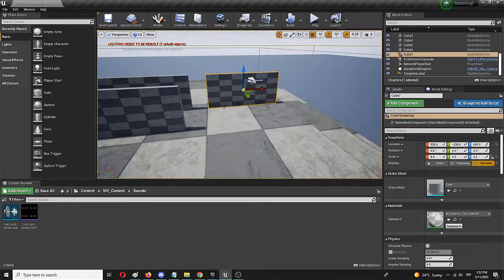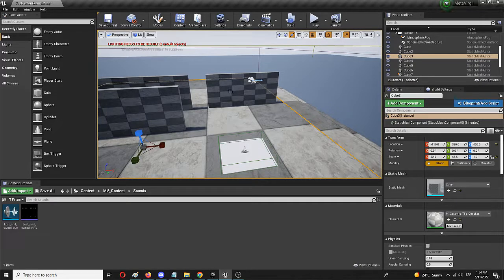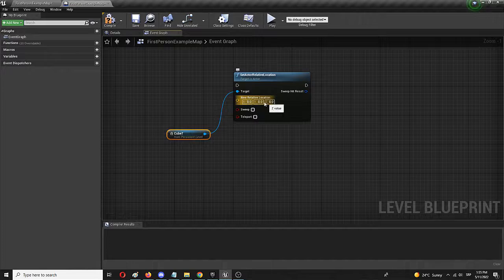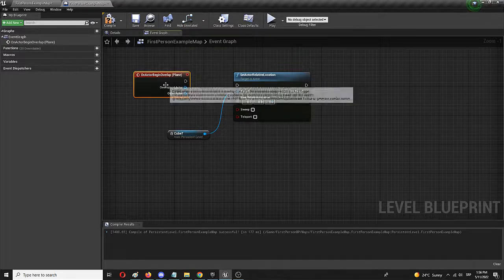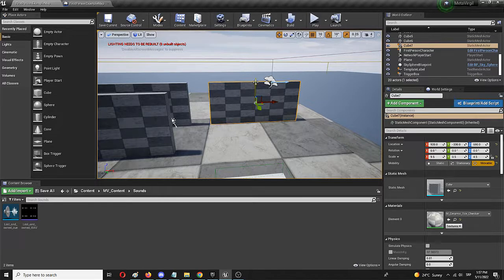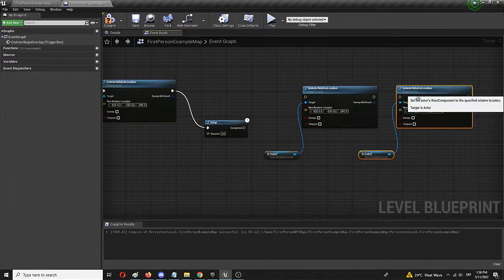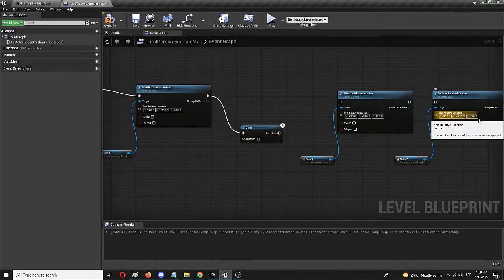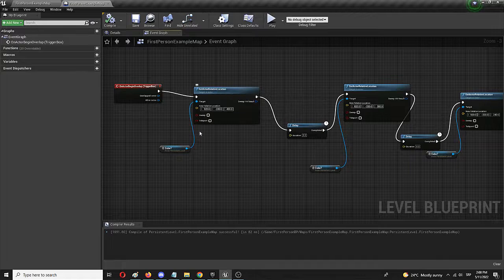How to make the Simplest Door Switch in Unreal Engine - UE Beginner Tutorial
Hey and thanks for checking out this Unreal Engine beginner tutorial on how you can create the simplest door switch in this game engine. The Unreal Engine open door blueprint is often used, especially when it comes to those with a button, for beginners. However, this particular process of creating the door trigger is exceedingly simple and uses only a few blueprint nodes that are essential for the same process. Unlike many Unreal Engine tutorials that feature open door animation, this video shows you how to do it with only a few delay nodes.